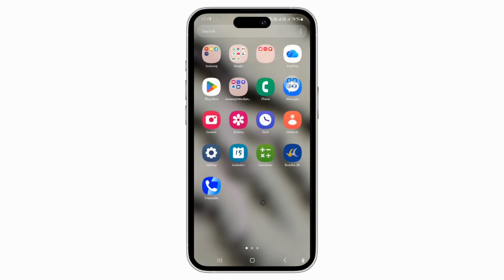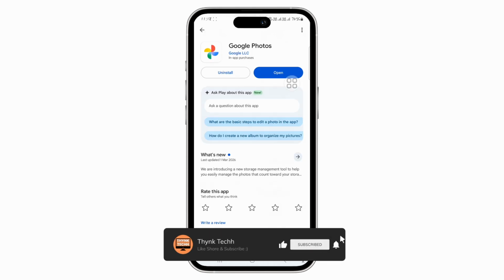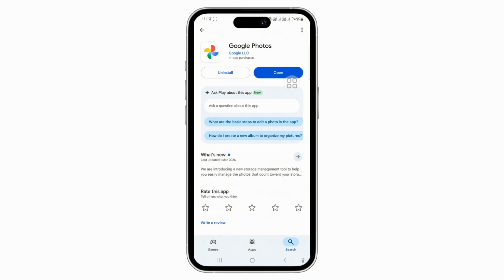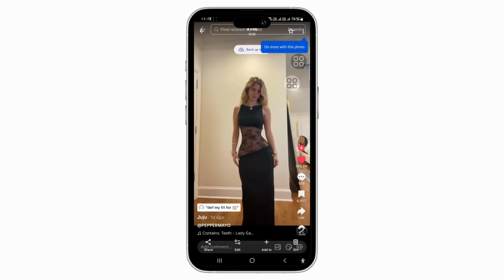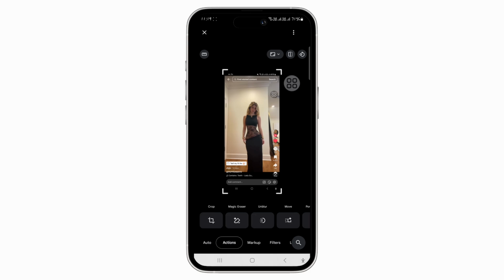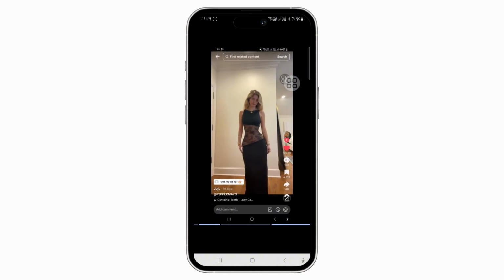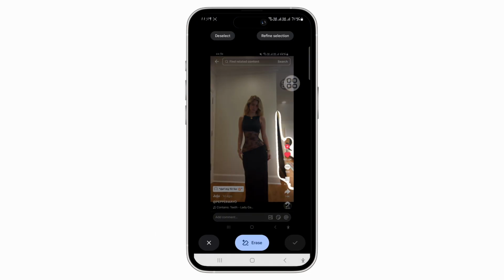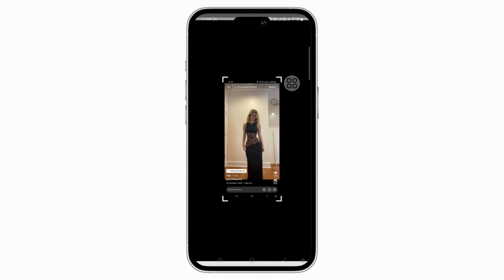How to Remove People or Objects From Photos (2026)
Want to remove unwanted people or objects from your photos like a pro? 📸✨ This step-by-step 2026 guide will show you how to easily erase distractions and make your pictures look clean, professional, and social-media ready!

What You’ll Learn in This Video:
✅ How to remove people or objects from photos on mobile & PC
✅ Using AI tools and apps for perfect object removal
✅ How to fix backgrounds after removing objects
✅ Tips to make edits look natural and seamless

Whether you’re editing travel photos, cleaning up backgrounds, or improving your social media posts, this tutorial will help you master photo editing and object removal techniques in minutes.

📌 Chapters:
⏱ 0:00 - Introduction
⏱ 0:10 - How To Remove People or Objects From Photos (Step by Step)